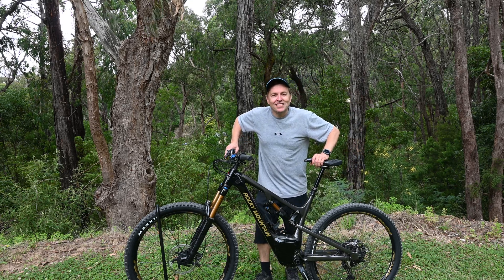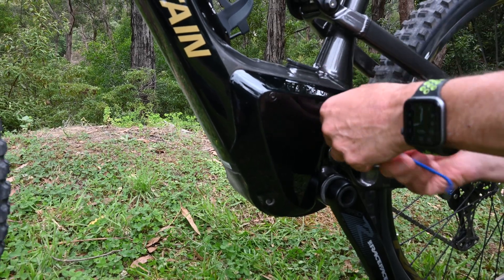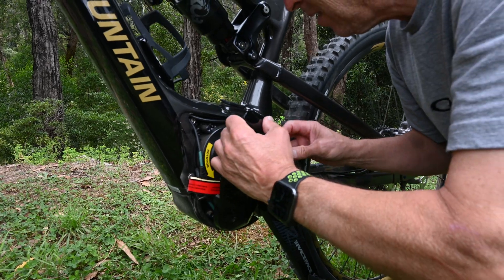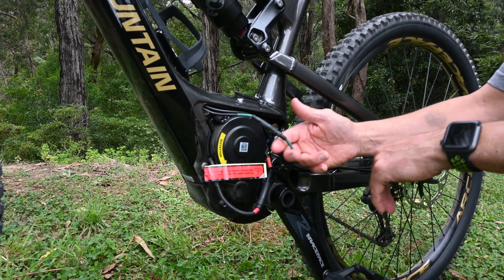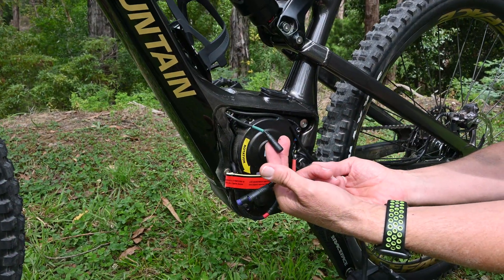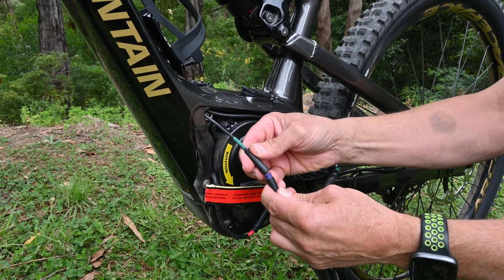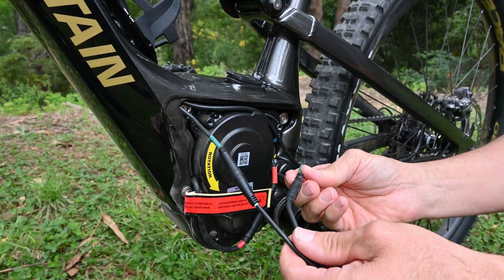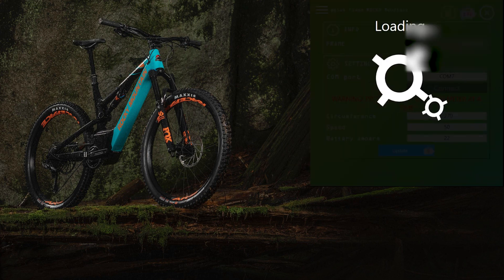Rocky Mountain BC Carbon 90 Derestricted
See how we unlock & increase power on Rocky Mountain ebikes using our software solution. No need to install any hardware chips.

Timestamps:
0:00 Intro
0:24 How the bike is connected
2:28 Updating the Speed & Power